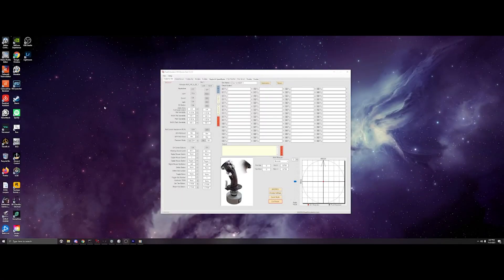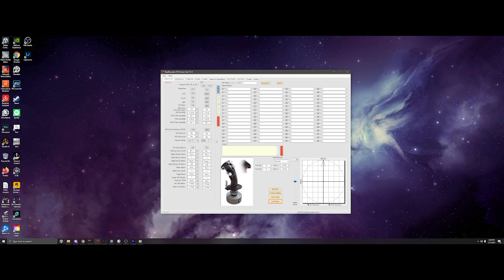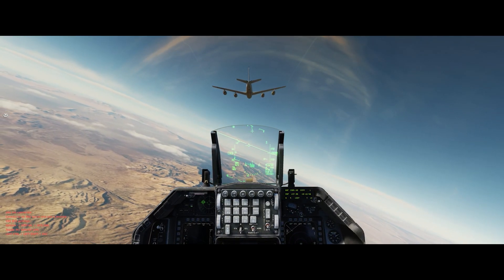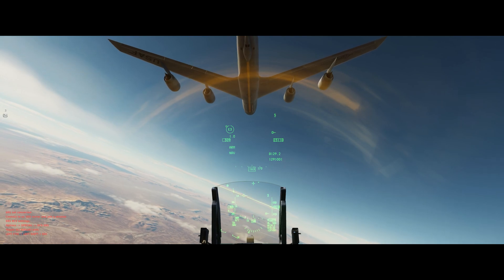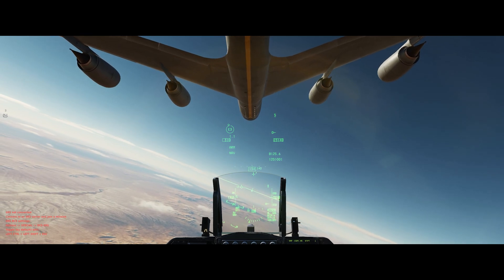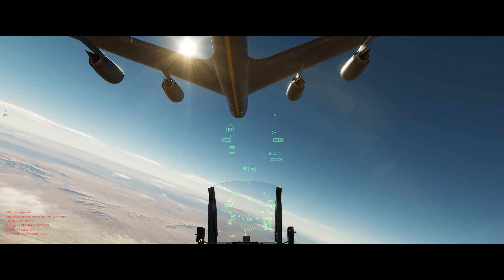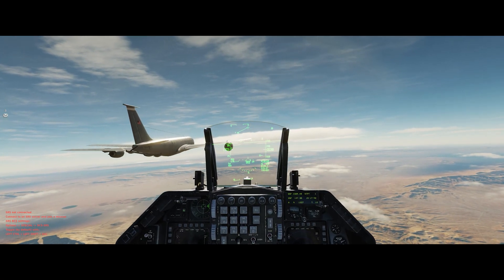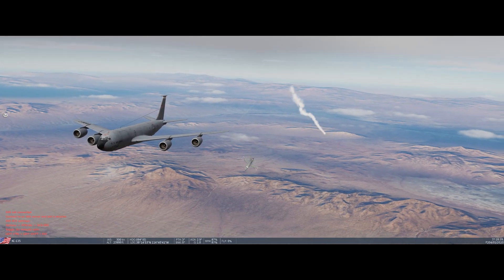Best Settings For The INSANE R3 Lightning To Improve Your Gameplay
Today, we go over the settings of the Realsimulator FSSB R3 Lightning and F-16 grip in the software configuration and also see how it is in DCS world!

🔗 Start Your Journey: Ready to dive into the universe of Star Citizen? Follow this link to pledge today and join the adventure

Looking for an org? Join us in ADI today!

If you are looking to get some serious Sim and Race pit gear for your setup, check out TrakRacer here for some sweet deals and great aluminum sim rigs